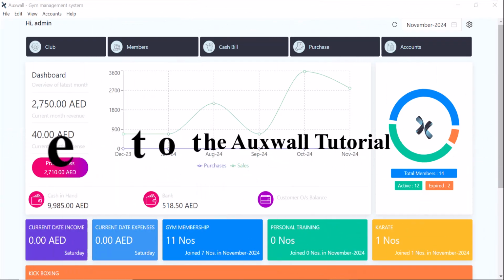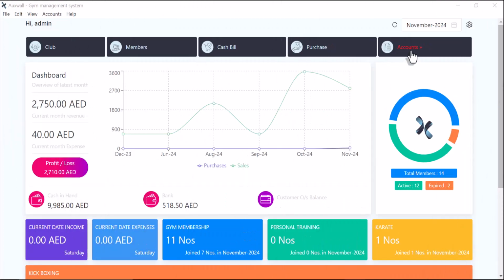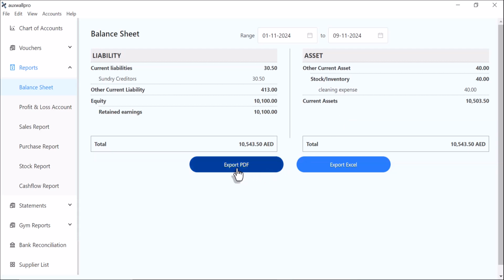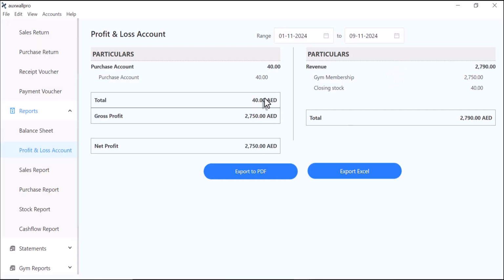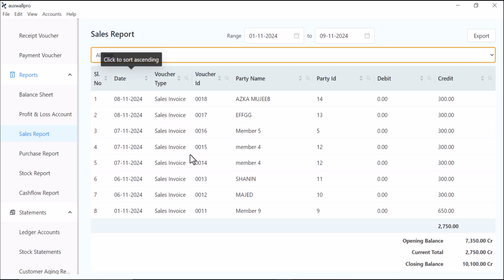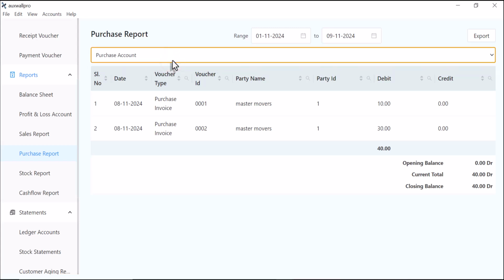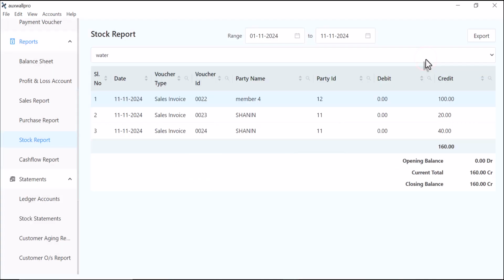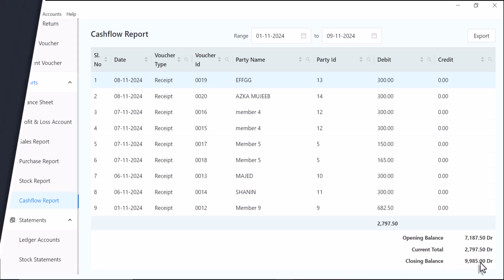Generate Comprehensive Reports with Auxwall Gym Management Application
📊 Balance Sheet
Track your gym’s financial health with a detailed overview of assets, liabilities, and equity. Stay balanced effortlessly!

📊 Profit & Loss Statement (P&L)
Analyze your gym's revenue and expenses to evaluate profitability and make informed financial decisions.

📊 Sales Report
Monitor membership sales, product sales, and revenue trends to identify growth opportunities and boost profits.

📊 Purchase Report
Keep an eye on all your purchases with detailed records of supplier transactions and spending analysis.

📊 Stock Report
Manage your inventory efficiently by tracking stock levels, usage, and restocking needs in real-time.

📊 Cash Flow Report
Understand the inflow and outflow of cash to maintain smooth operations and plan your budget effectively.

Auxwall simplifies reporting so you can focus on growing your gym.